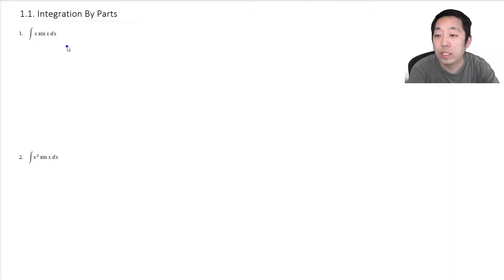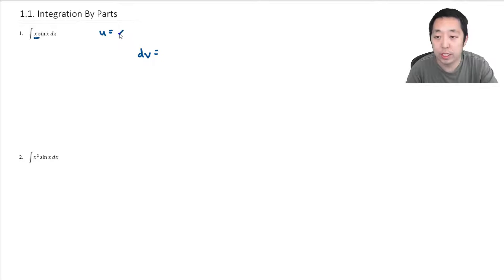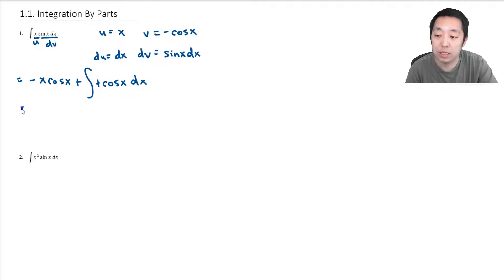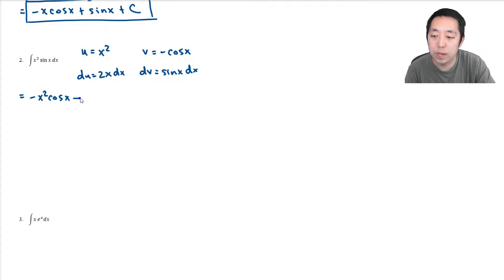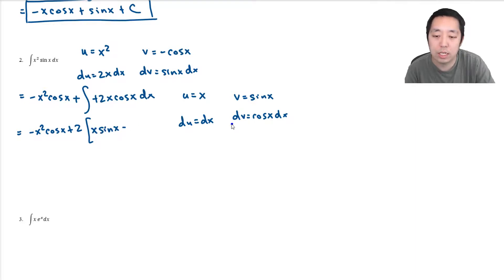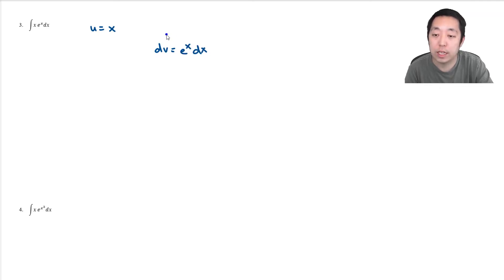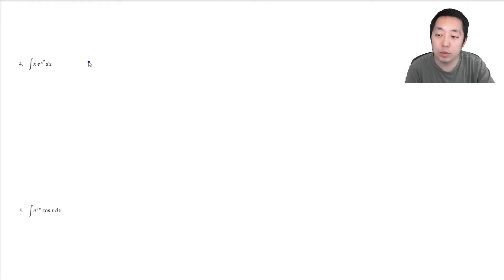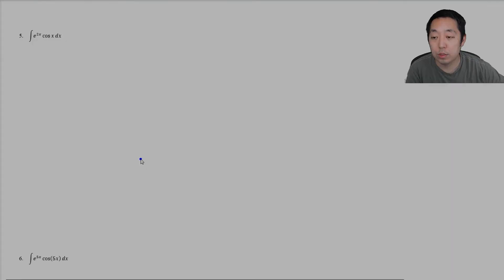Calculus 2: Examples of Integration by Parts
Here I walk through the examples of using integration by parts. This is only a preview, and I go through over 650 Calculus examples and solutions on my website.